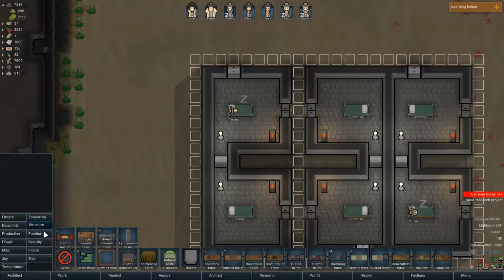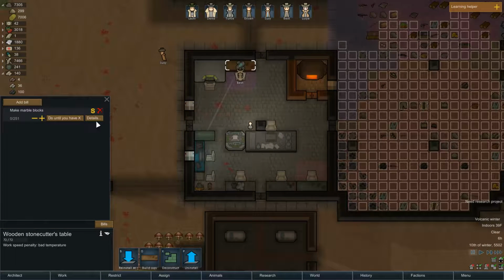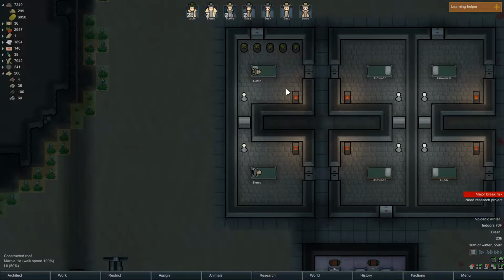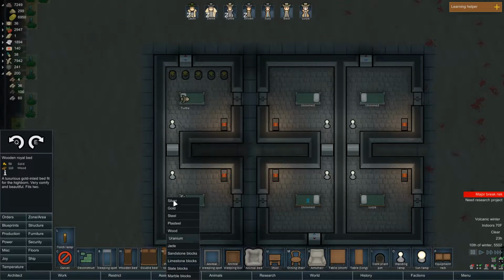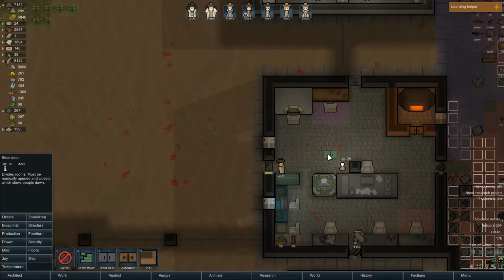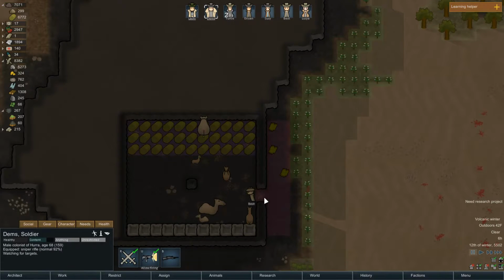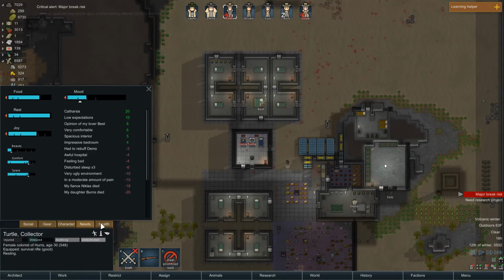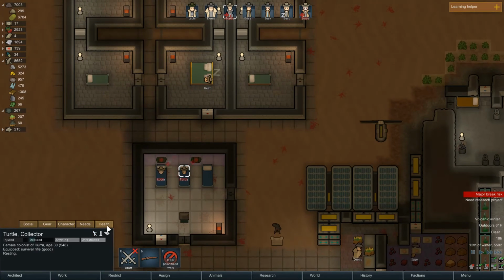Rimworld S1E32 - Extreme Desert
I've been playing some Rimworld lately and thought it'd make a great series as it has for so many other people.

Playing on a relatively easy setting, starting in an extreme desert area.